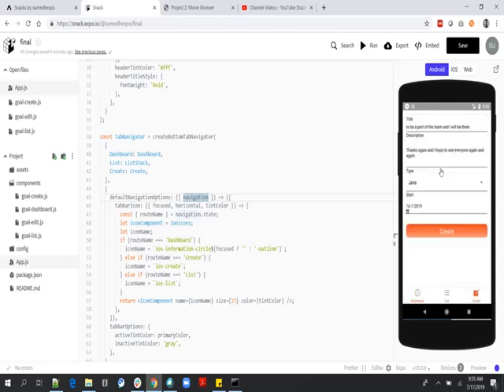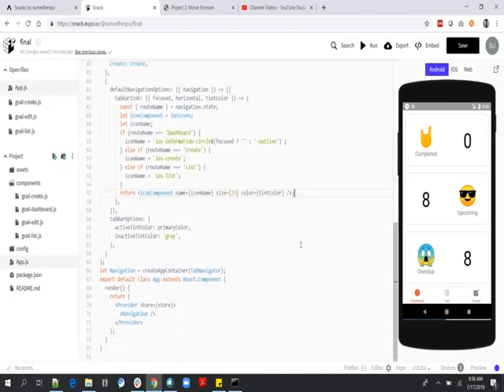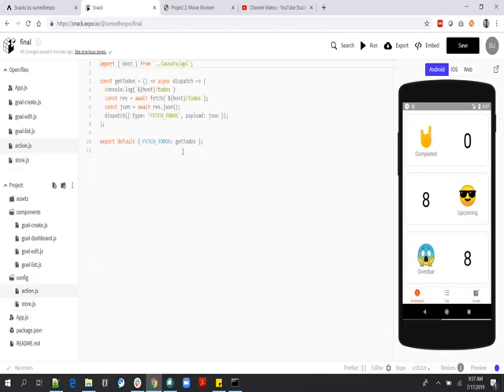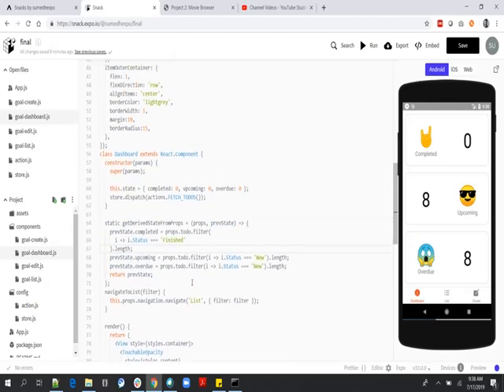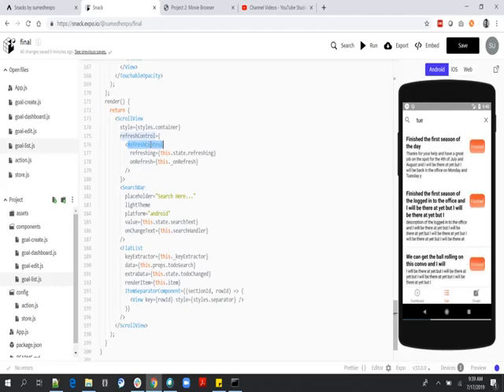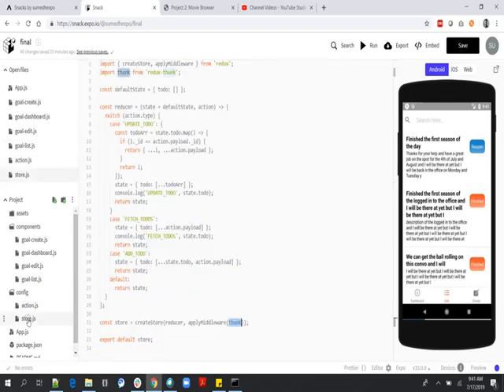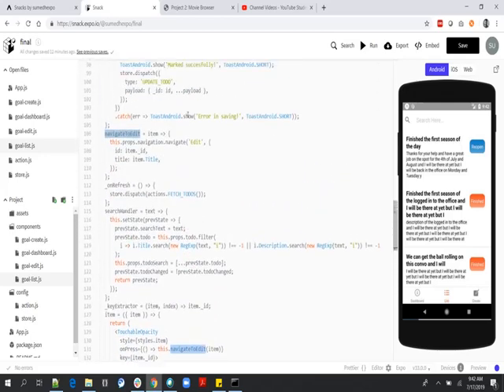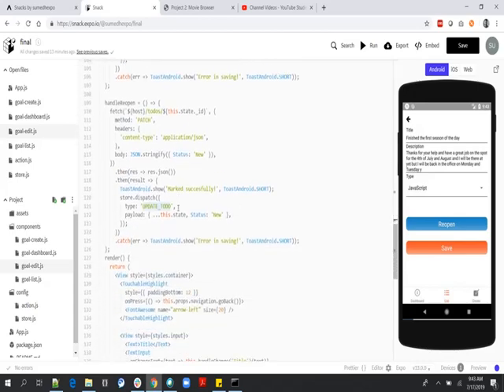CS50m react native Todo app!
Final project submision for cs50m